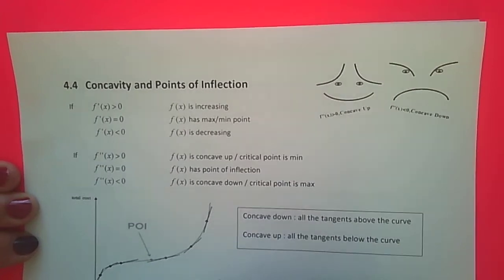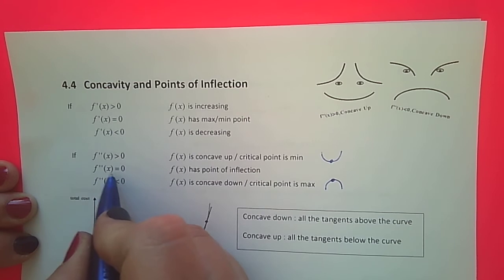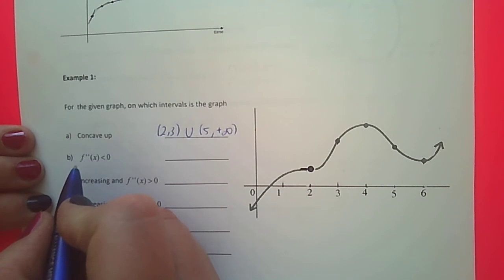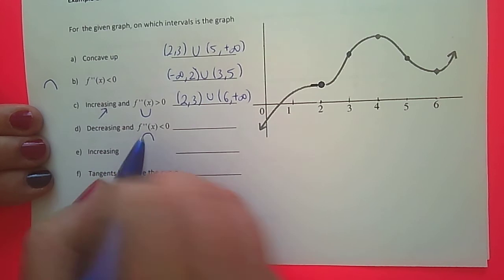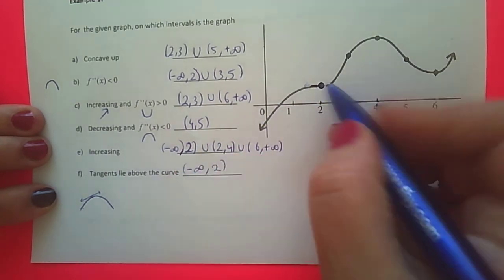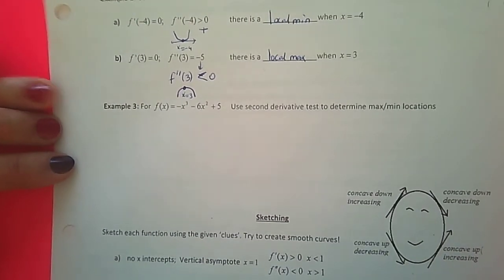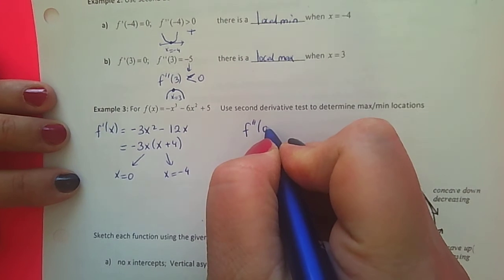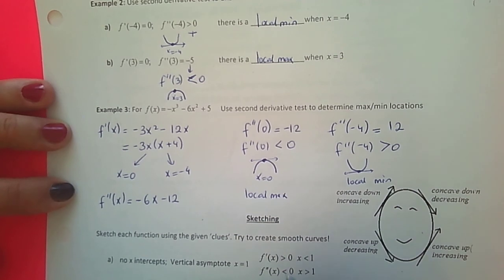Calculus Ch 4 4 Concavity Part 1